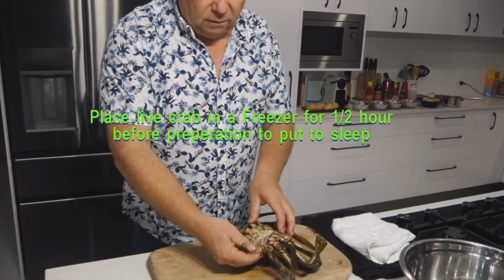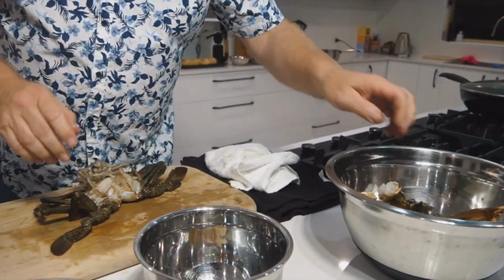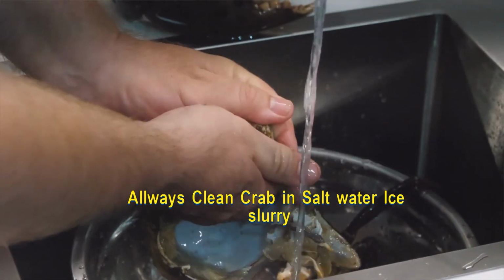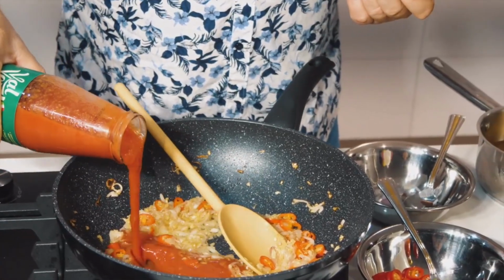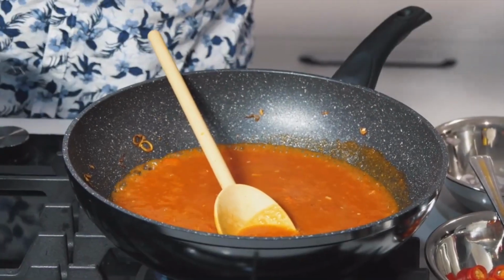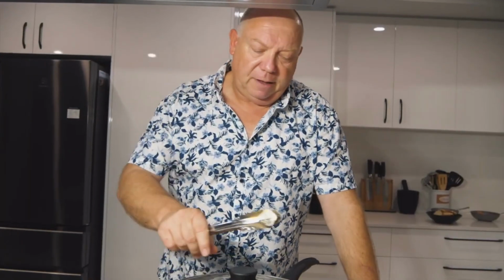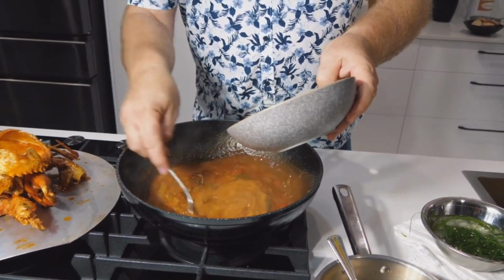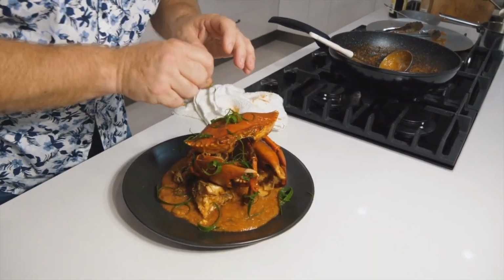Delicious Singapore Chili Mud Crab Recipe!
Paul Shares his version of Singapore Chili Mud we hope you enjoy!!

The Hook and The Ccok started as a TV show for the Seven network in Sydney Australia, Paul & Scotty filmed 13 shows traveling around Australia fishing and cooking.

Scotty & Paul

00:00 Introduction male and female crab
00:23 Remove Dead mans fingers
00:34 remove claws
00:44 cutting crab
00:55 Cracking Crab Claws
01:26 Cleaning Crab
01:38 time to cook sauce
02:32 Checking Consistency of sauce
02:43 Add Crab claws first and the crab body
03:27 take crab out when cooked and finish sauce
03:50 Add Beaten Egg
04:20 Plating Crab and garnish